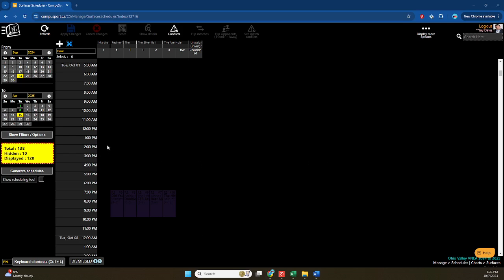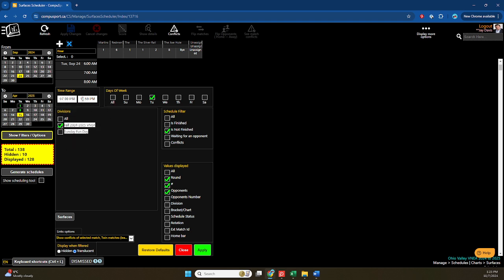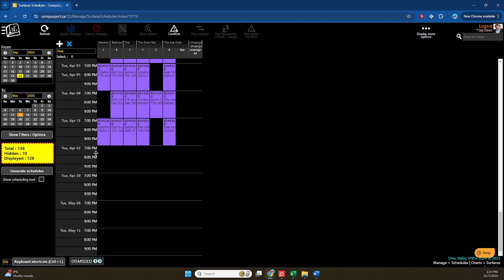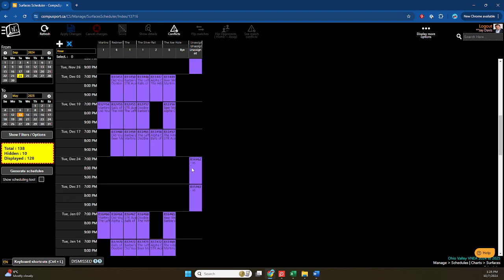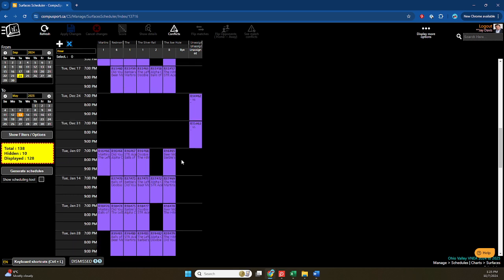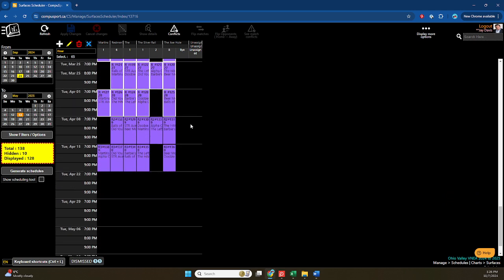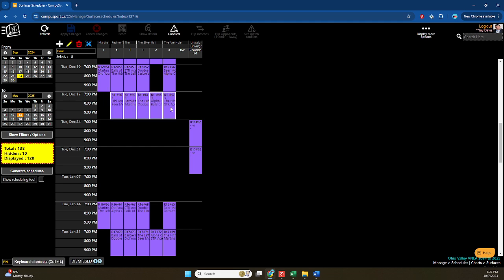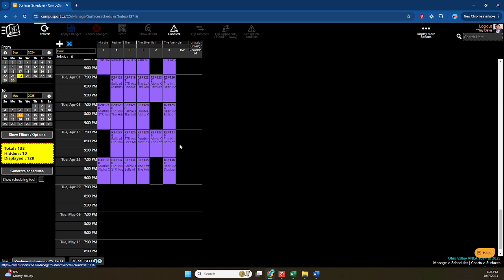Dragging schedule down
Technique to drag your schedule down because you forgot to add a special date, you have to change the start date of a league, you had to cancel one night due to weather etc.